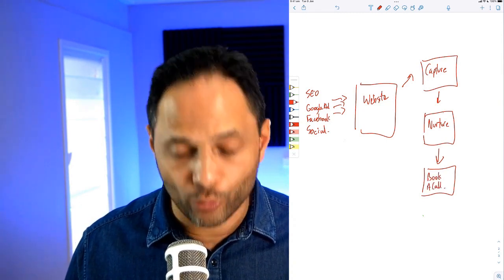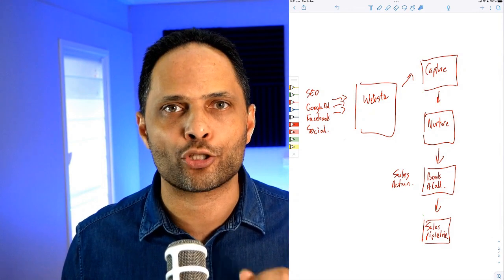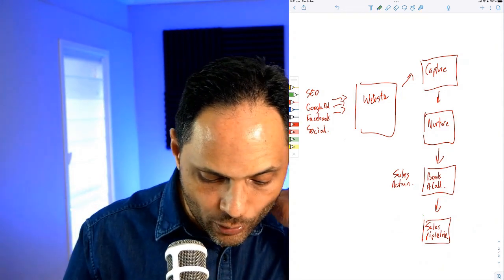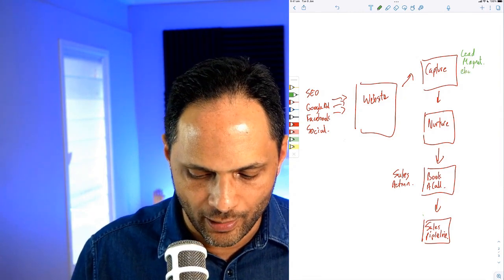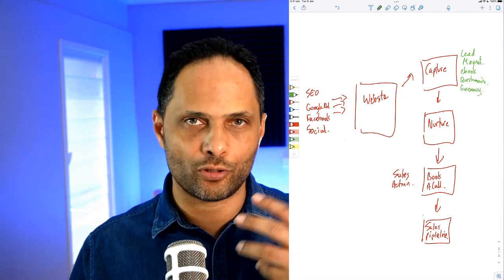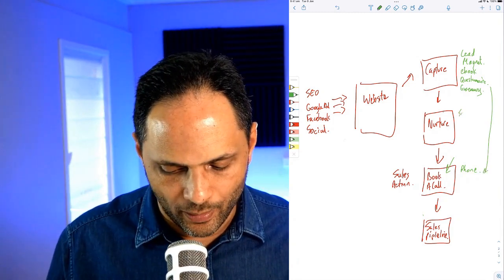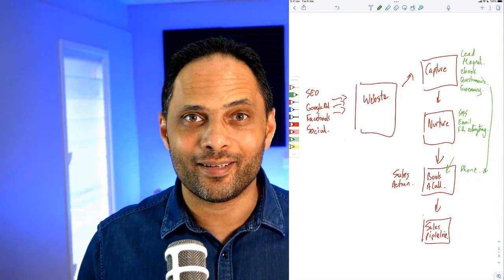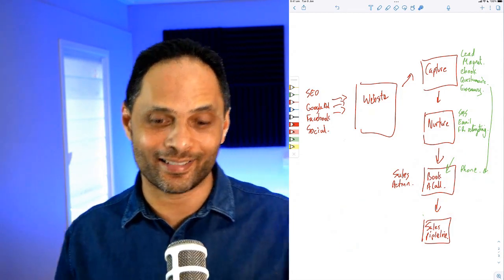How To Convert Website Traffic Into Sales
Converting website traffic into sales is not easy.

Most websites fail miserably because marketing experts do not create most websites.

They are created by designers who don't understand sales and conversion.

If you want to convert website traffic into sales, you need to build a 3 step system in the backend of the website to CAPTURE, NURTURE, and CONVERT traffic into appointments.

Then your salespeople need to take each appointment and convert them into a client.

Building this Capture, Nurture and Convert engine into your website is critical if you want it to stop being a brochure and start to become a lean, mean sales machine.

In this video, I explain how to make this happen.

Download the free blueprint on how to turn 1 video into 6 marketing campaigns every week

Book in a scale session where Marlon will help you find out the top 3 changes you can make to triple your web design prices.